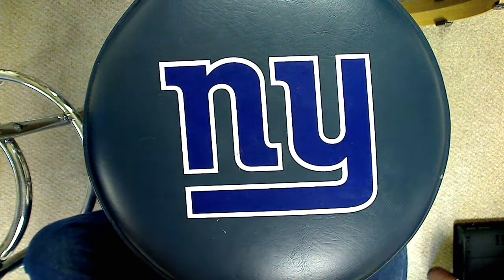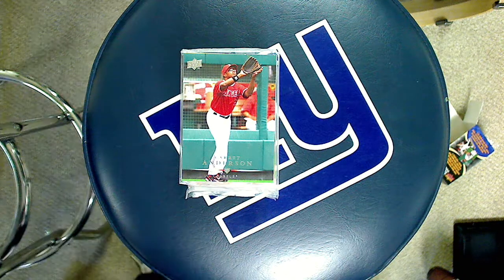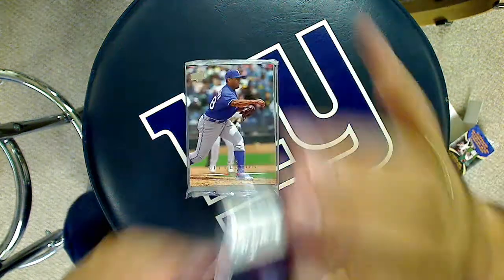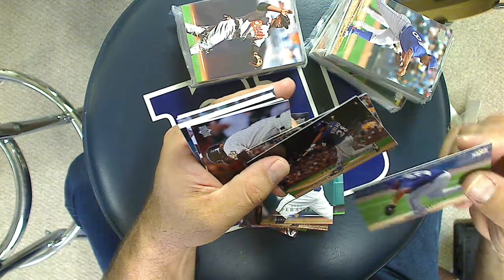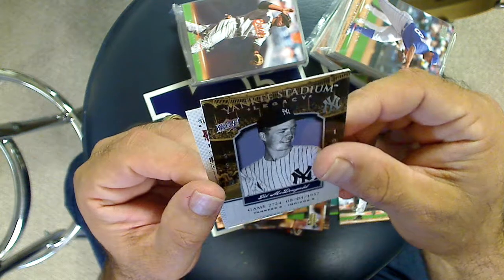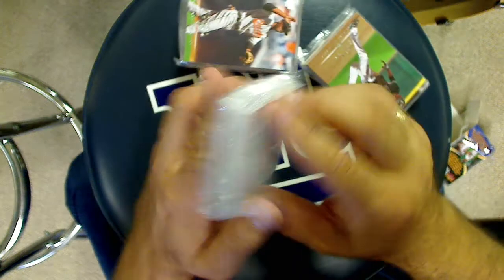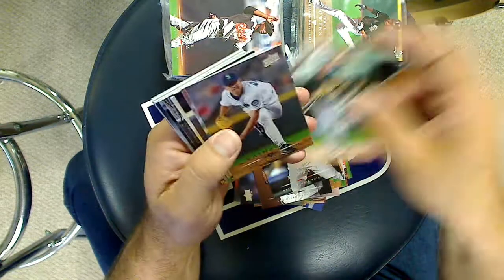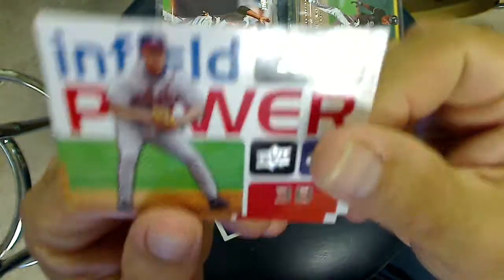2008 Upper Deck Series 1&2 Blaster Bargin Box.....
From the clearance bin.